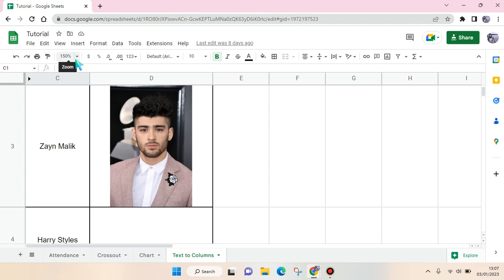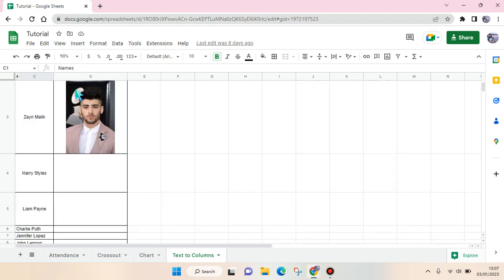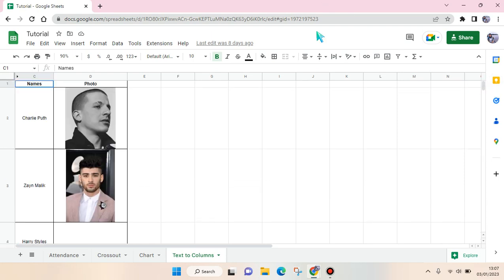How to Zoom Out in Google Sheets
This is how to zoom out the window in Google Sheets